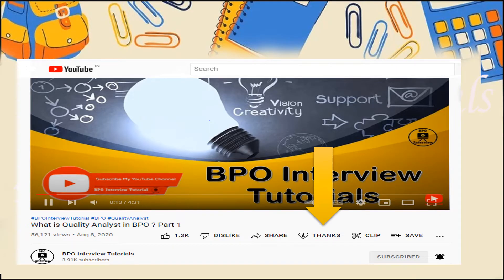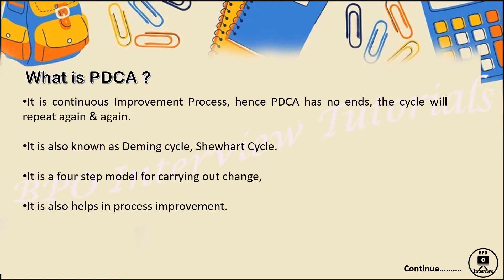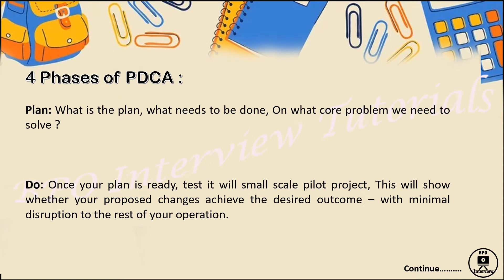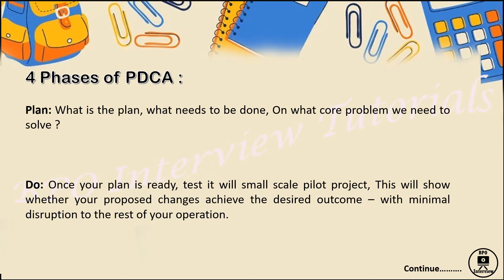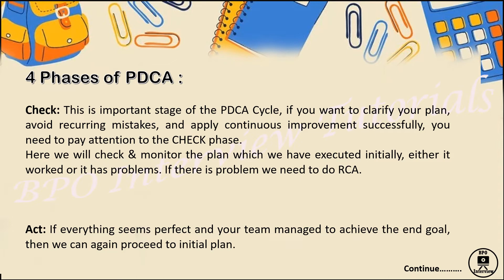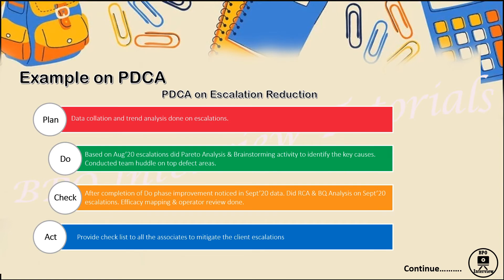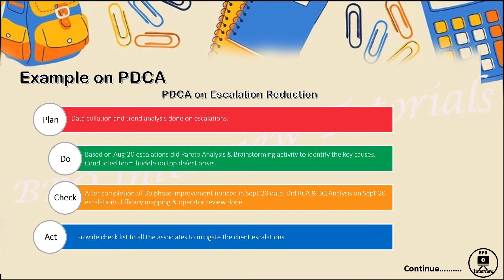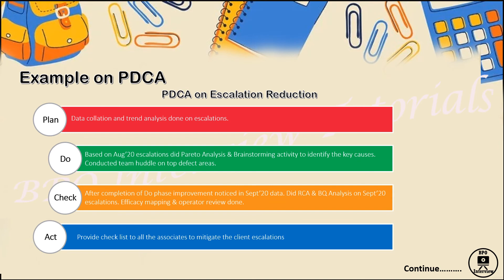PDCA - Plan Do Check Act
It is continuous Improvement Process, hence PDCA has no ends, the cycle will repeat again & again.
It is also known as Deming cycle, Shewhart Cycle.
It is a four step model for carrying out change,
It is also helps in process improvement.

4 Phases of PDCA:
Plan: What is the plan, what needs to be done, On what core problem we need to solve ?

Do: Once your plan is ready, test it will small scale pilot project, This will show whether your proposed changes achieve the desired outcome – with minimal disruption to the rest of your operation.

Check: This is important stage of the PDCA Cycle, if you want to clarify your plan, avoid recurring mistakes, and apply continuous improvement successfully, you need to pay attention to the CHECK phase.
Here we will check & monitor the plan which we have executed initially, either it worked or it has problems. If there is problem we need to do RCA.

Act: If everything seems perfect and your team managed to achieve the end goal, then we can again proceed to initial plan.